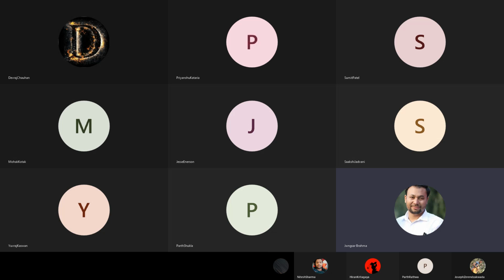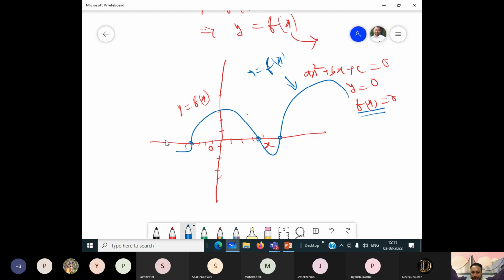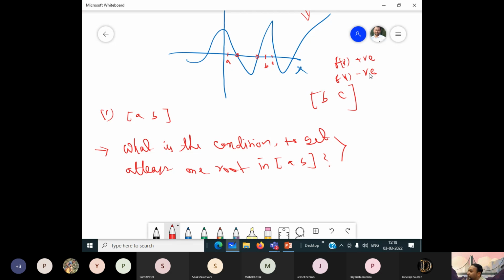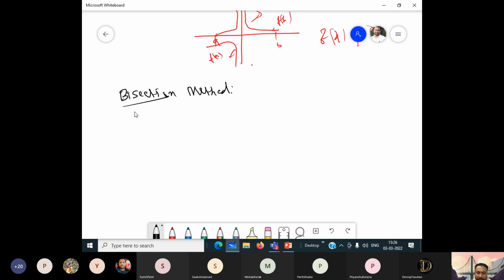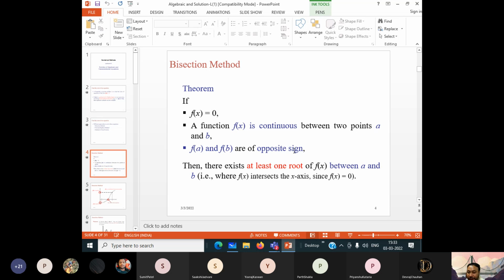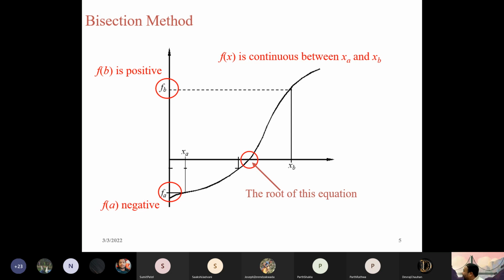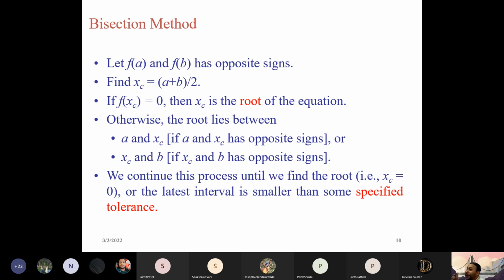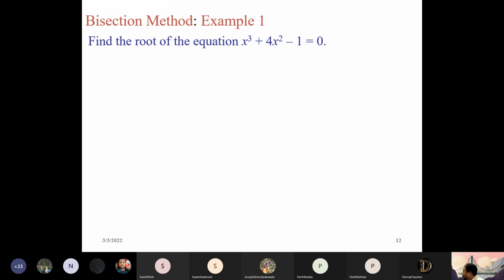Part -I Numerical Solutions of Algebraic and Transcendental Equations